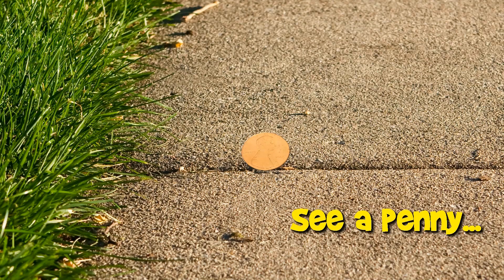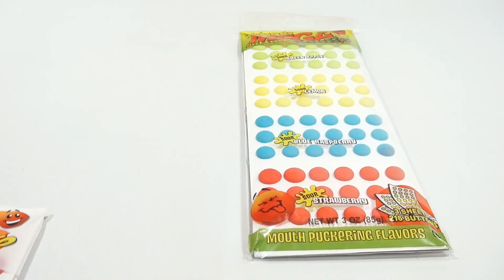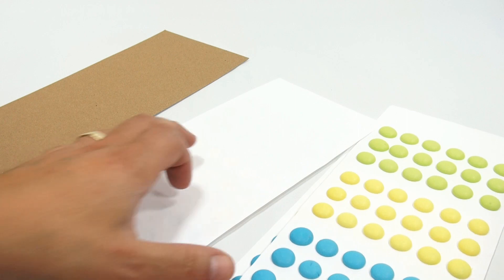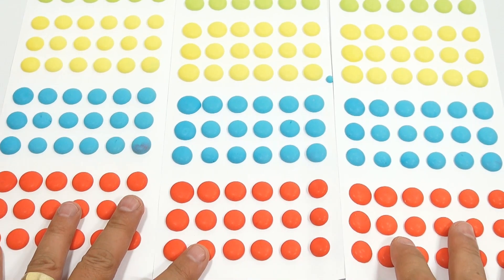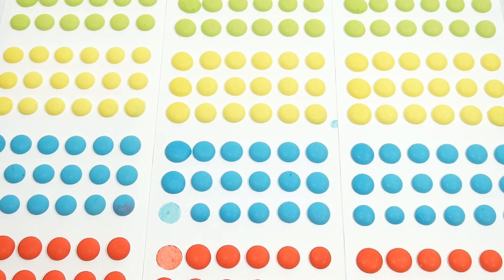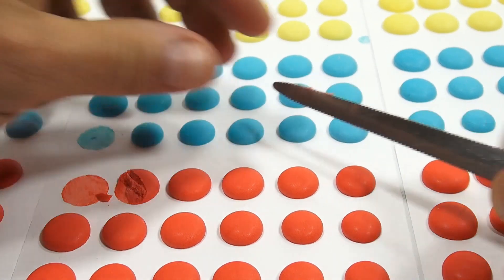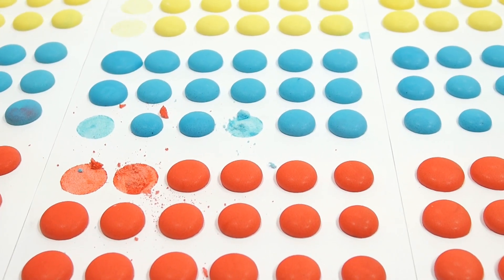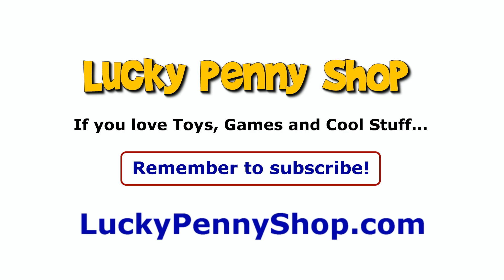Mega Sour Candy Buttons With Mouth Puckering Flavors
​​​Watch our product feature video for Mega Sour Candy Buttons With Mouth Puckering Flavors.